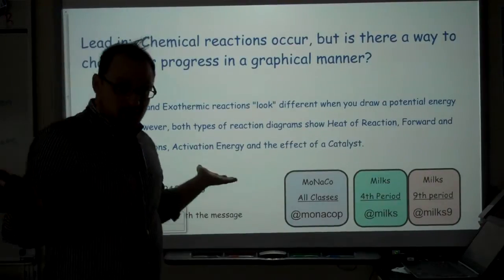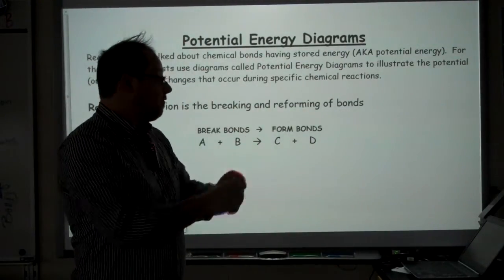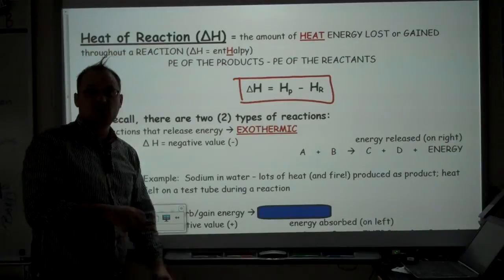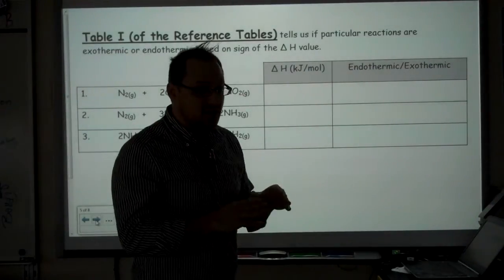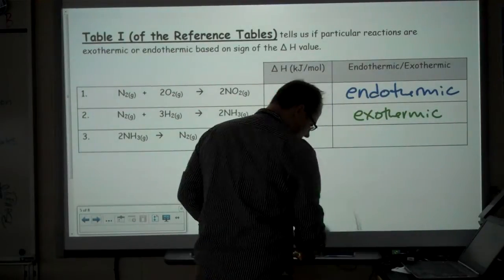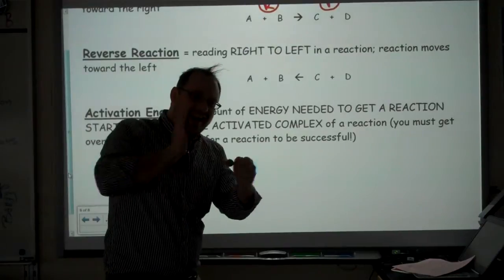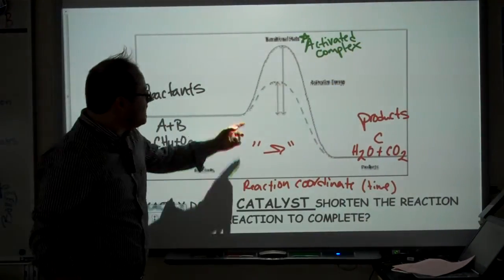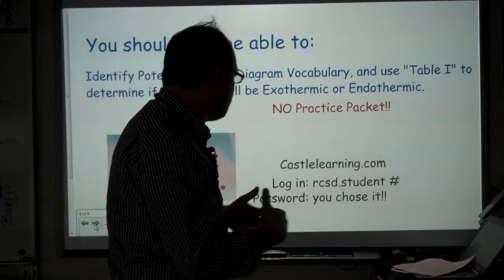MoNaCo - Kinetics & Equilibrium - 03 - Potential Energy Diagrams I